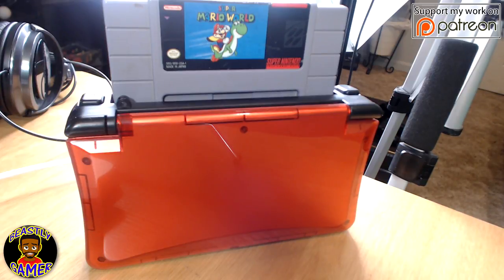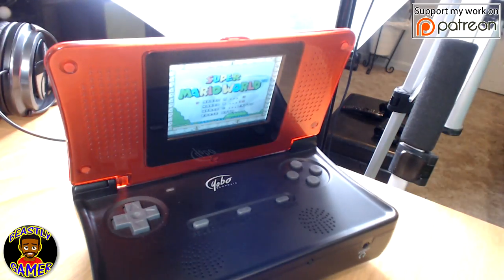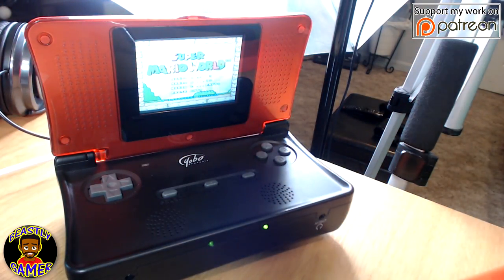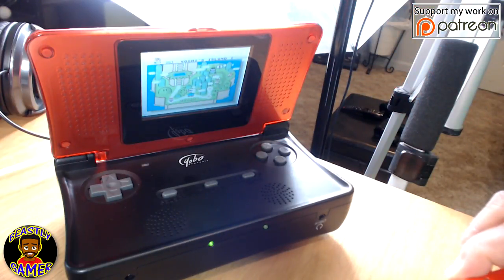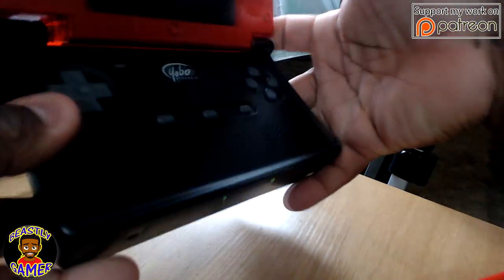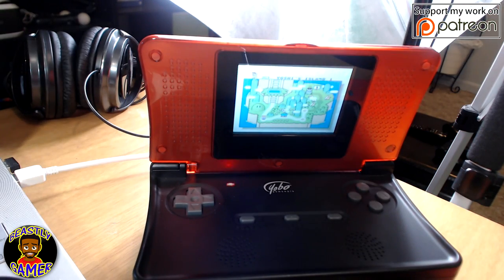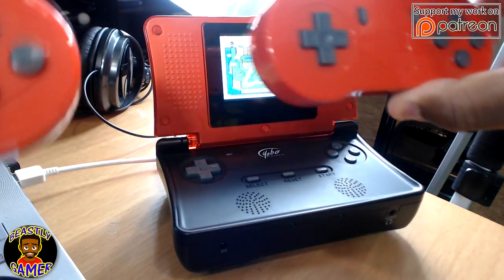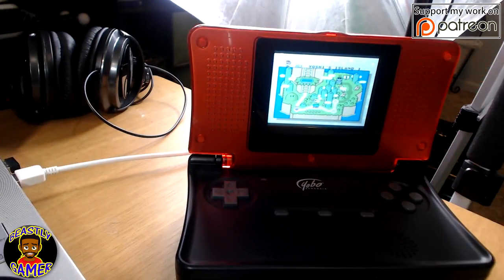NO SNES MINI BUT I FOUND THIS!!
PSN:
thebeastlygamer-

Xbox Live:
Iambeastlygamer

Wii-U:
0Beastly-Gamer0

Kate's PSN:
Peanut_Kate516

Laurent Caccia